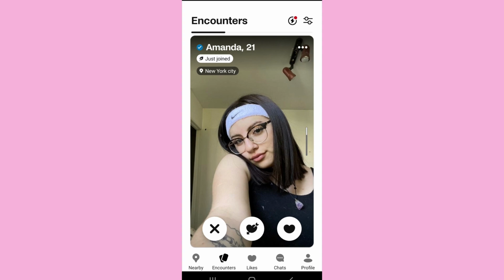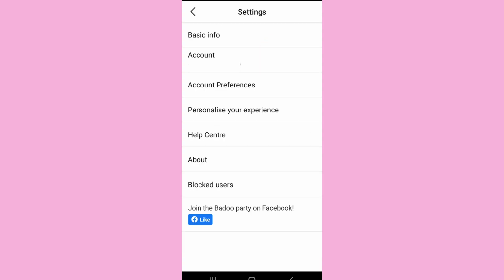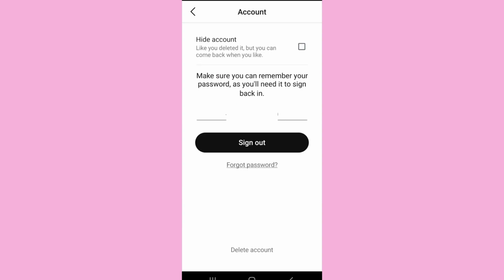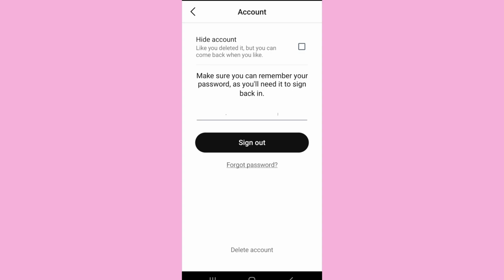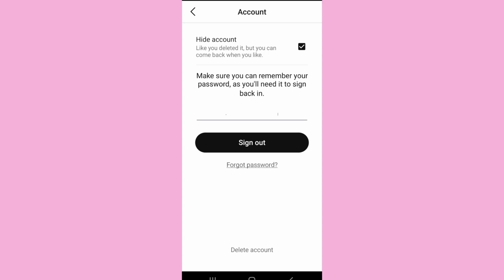How to Hide Your Badoo Profile (2024) | Invisible Mode on Badoo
This video guides you through the exact steps on how to hide badoo account. While Badoo offers some privacy features, completely hiding your profile isn't an official option. However, if you want to take a break from the platform without deleting your account, several clever workarounds can make your profile invisible to most users. This video will guide you through these hidden paths on Badoo, ensuring you control your online presence!